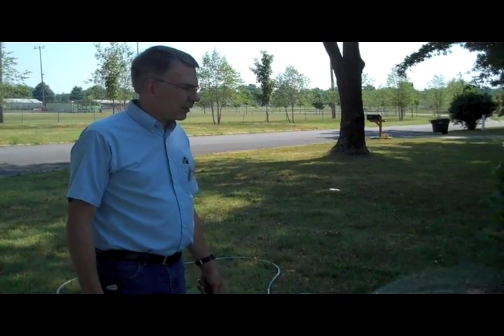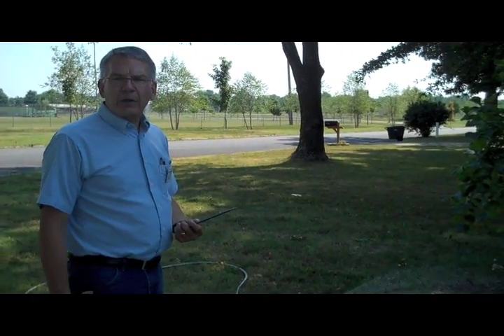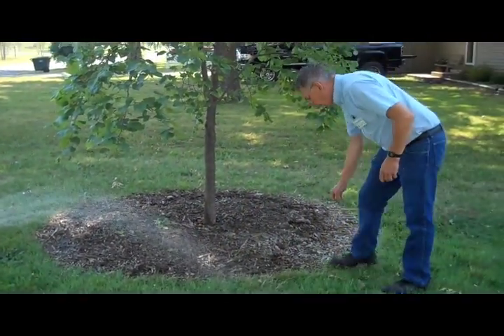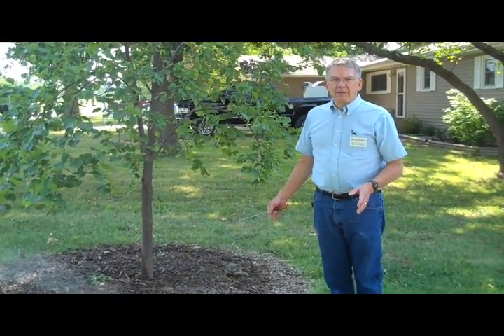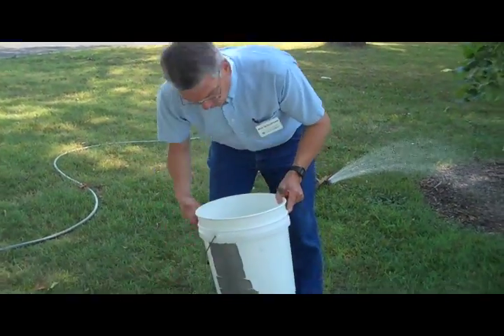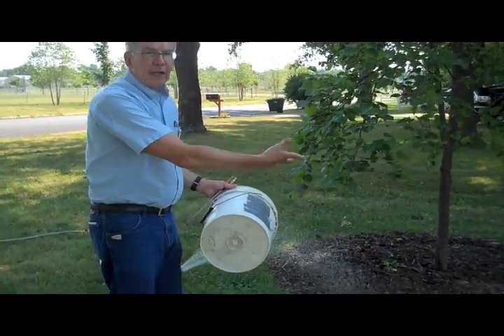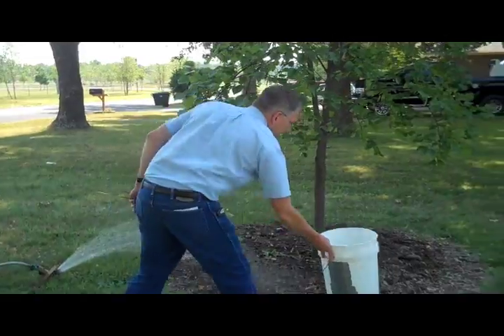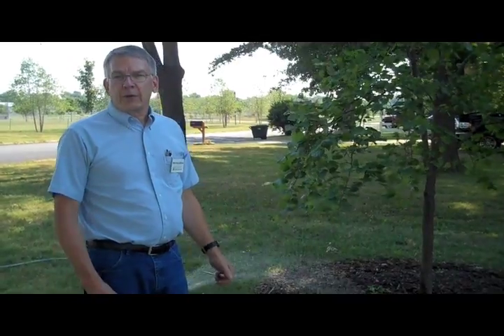Outdoor advice: Irrigating trees in a drought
Bob Schultheis with the University of Missouri Extension in Webster County offers some tips on irrigating trees when in a drought.